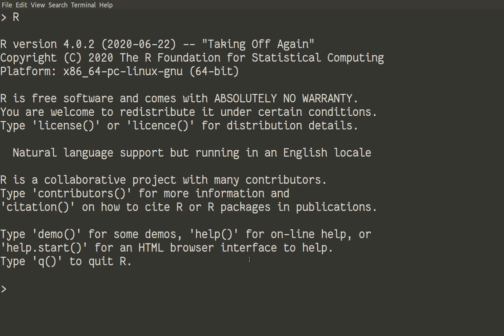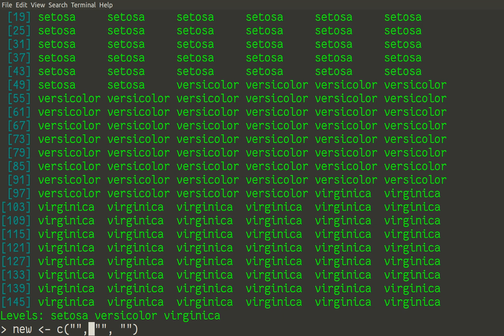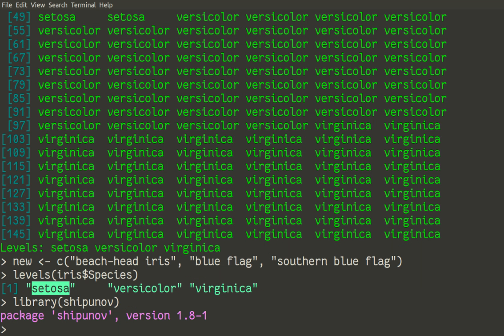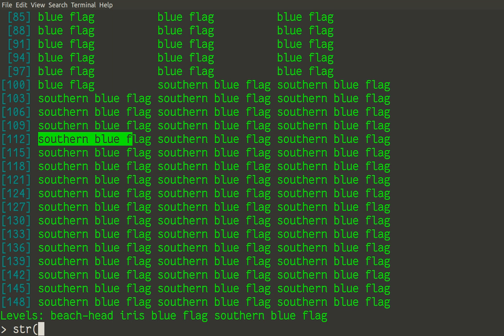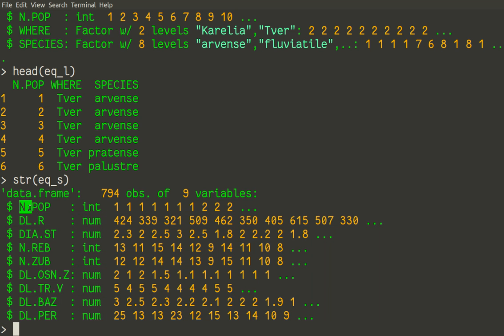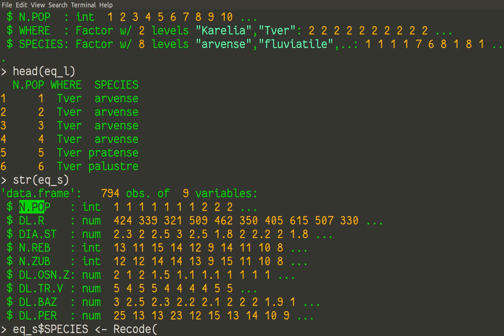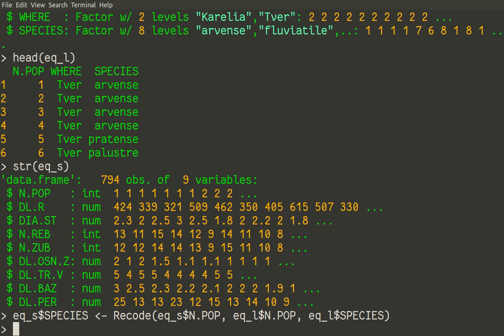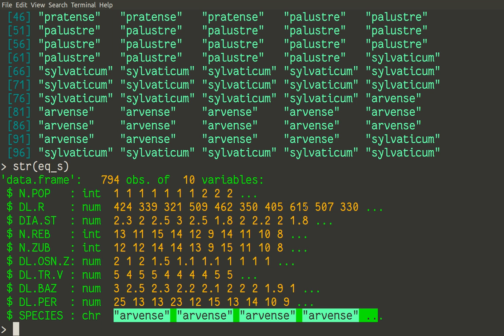How to recode